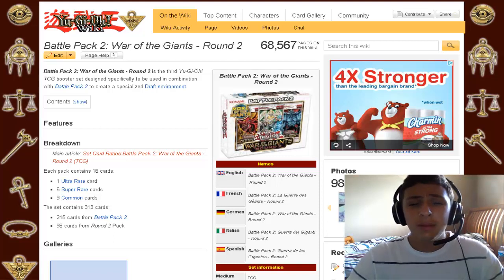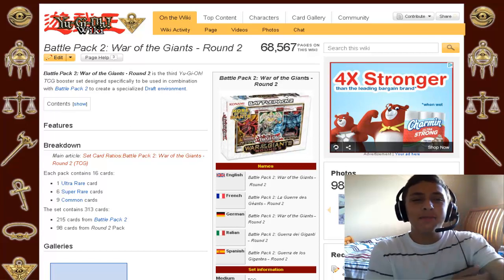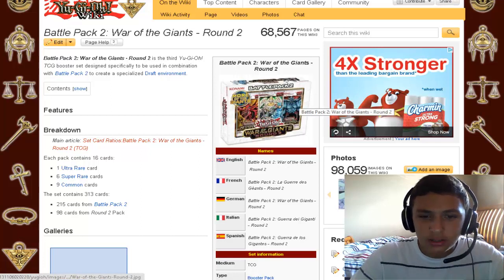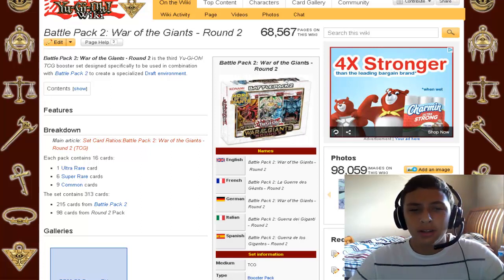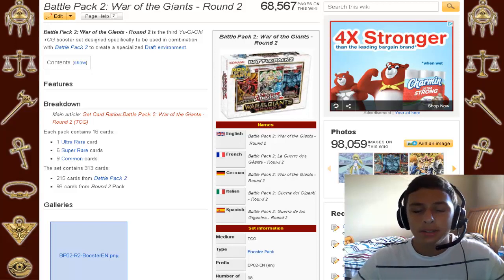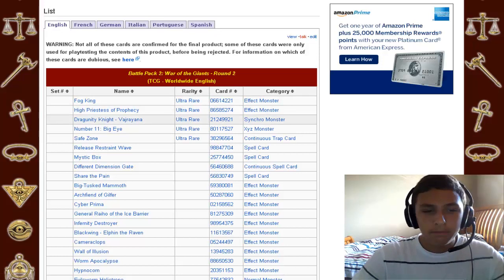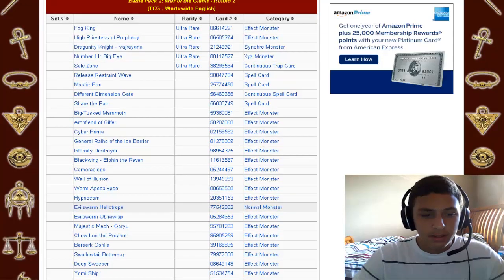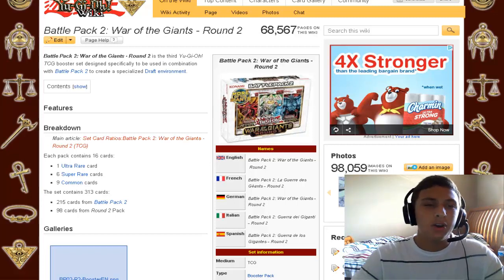YuGiOh! Battle Pack 2 - Round 2 (Set Discussion)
What do you guys think about this sweg set?

Dueling Network: InfectedXenon